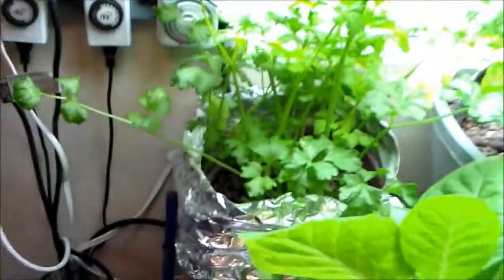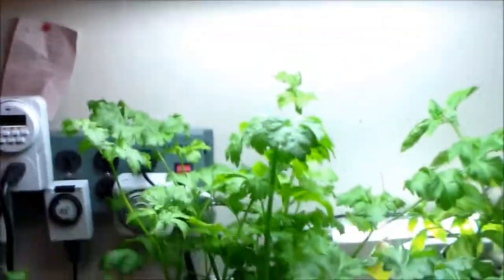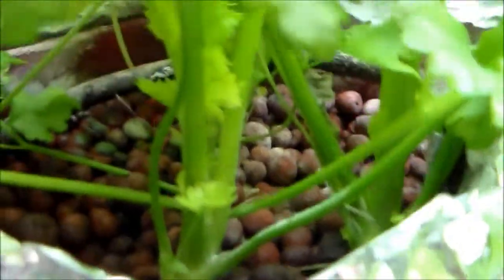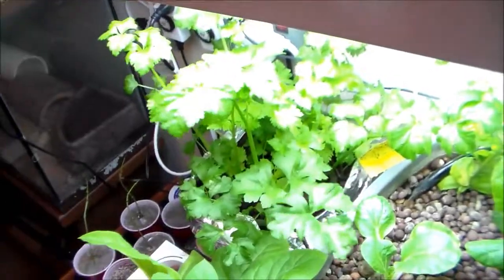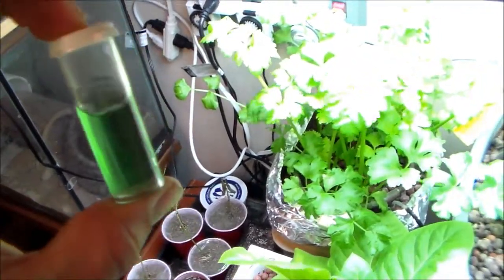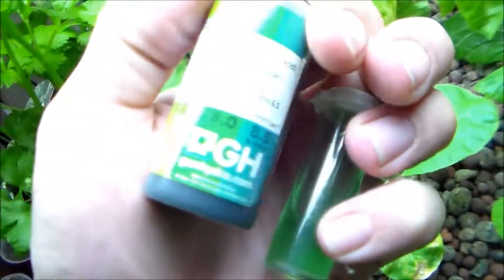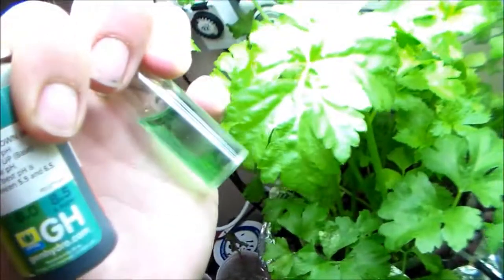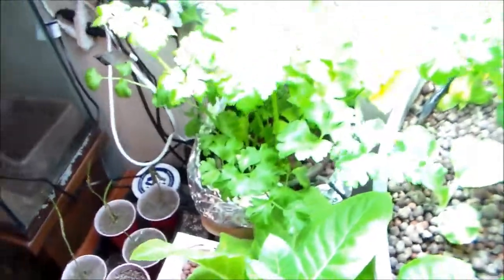Hydroponic celery update 09/14/14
A quick update on the growth of the hydroponic celery and the PH of the water.